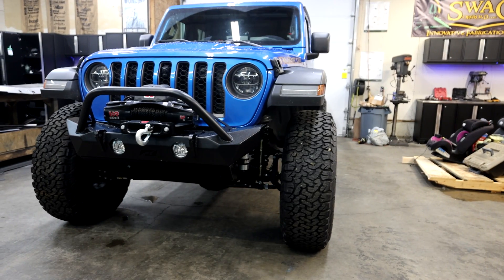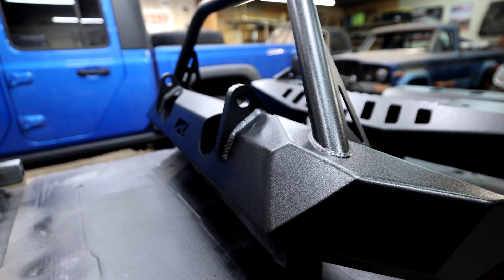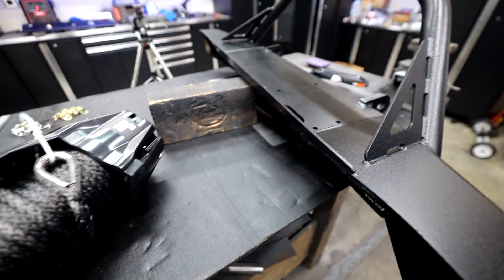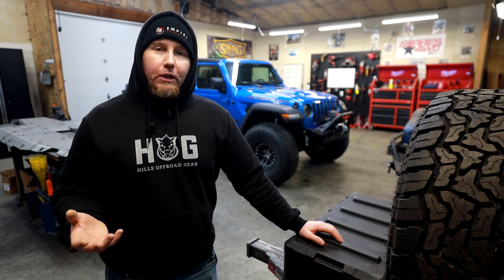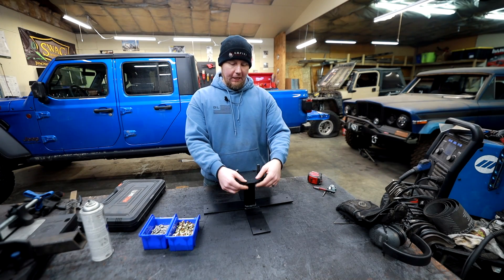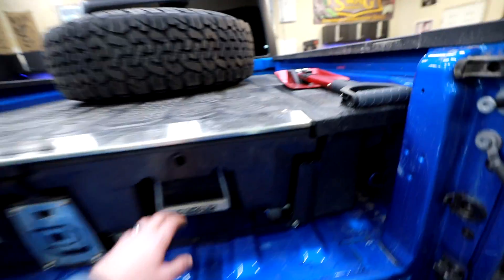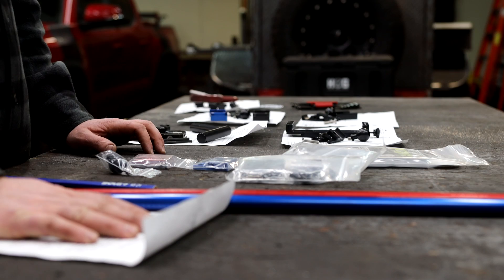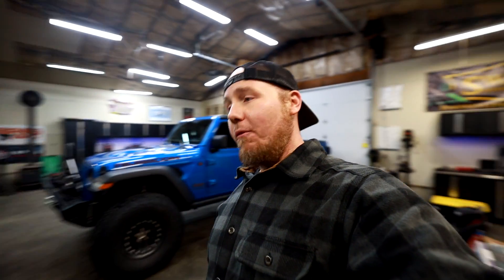Diesel Gladiator Build Episode 2! DIY Tire Mount, Motobuilt Bumpers And More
This episode of the Gladiator series was a mess lol. It took place over a couple of weeks and it was a challenge to get my schedule to cooperate with the install. That said, we were able to get some very important work done. Motobuilt bumpers, a Warn winch and a tire mount are all super important mods for a quick increase in performance. And we even installed a sweet gear mount system for our phone, radio and tablet. I hope those of you that are installing parts for the first time are getting some confidence from seeing me do it. This stuff is easy! Break out the Costco tool kit and install some of this stuff yourself!

4x4s Collide While Snow Wheeling In A Blizzard. Jeep Gladiator On 39s Finds Carnage In Deep Snow...